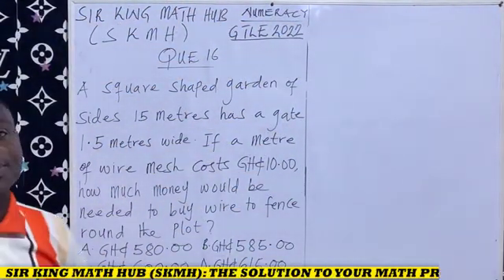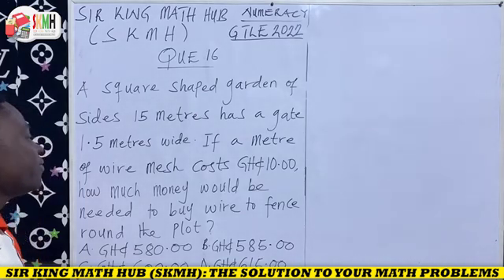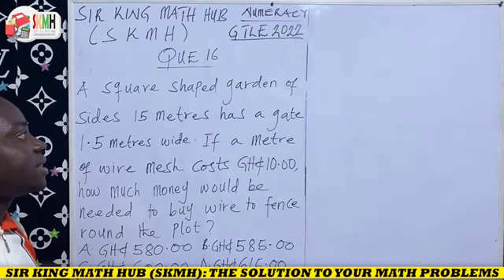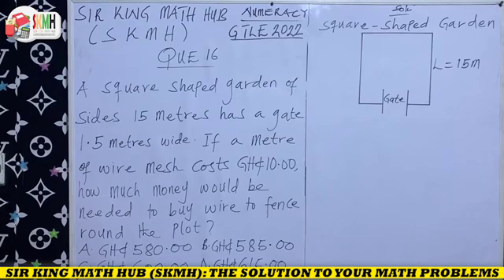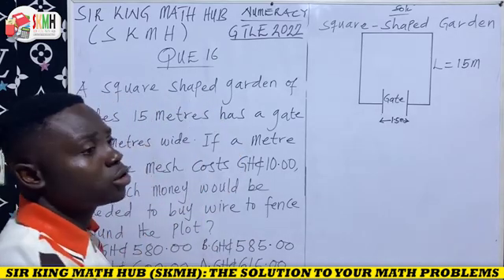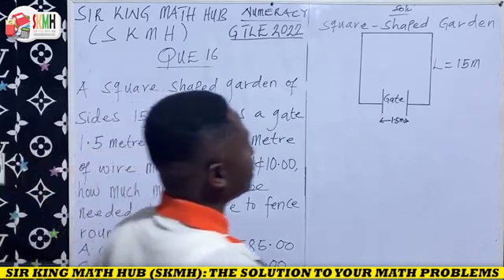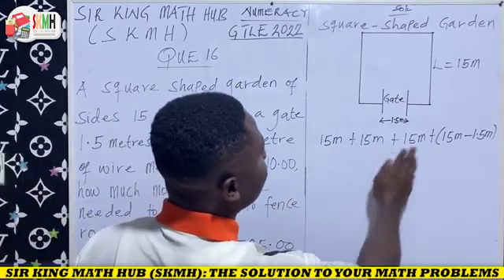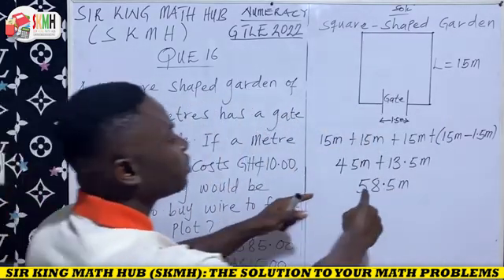NTC|| GHANA TEACHER LICENSURE EXAMS ( NUMERACY 2022 - QUE 16)